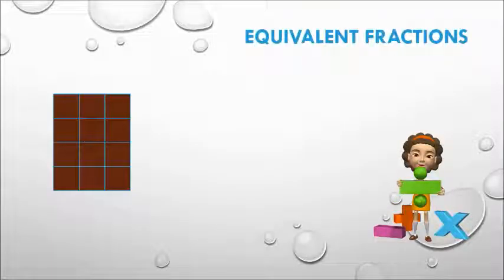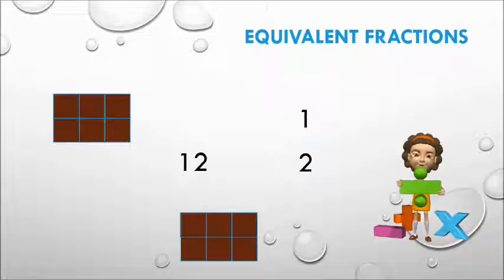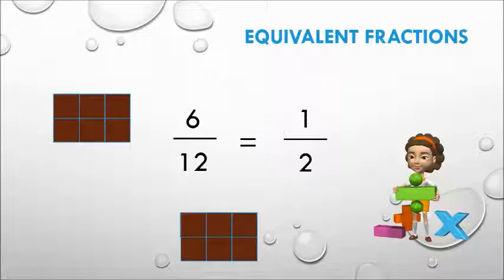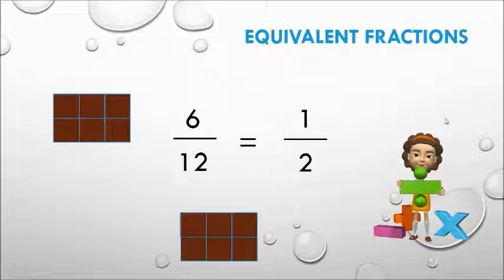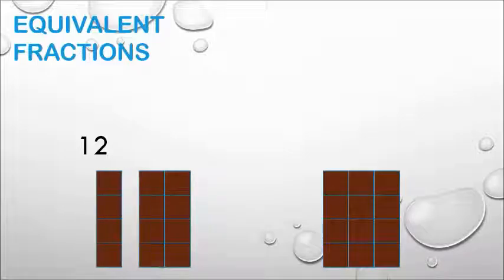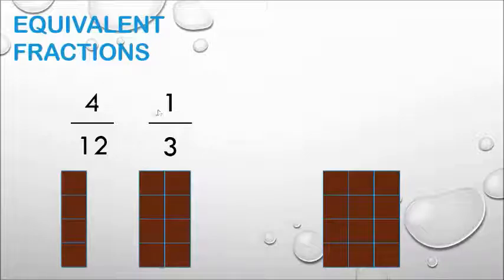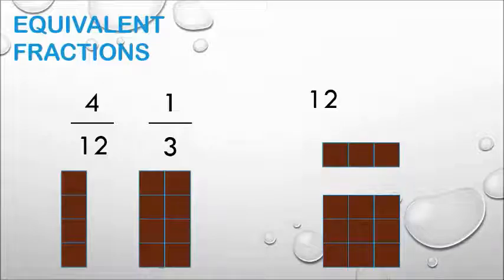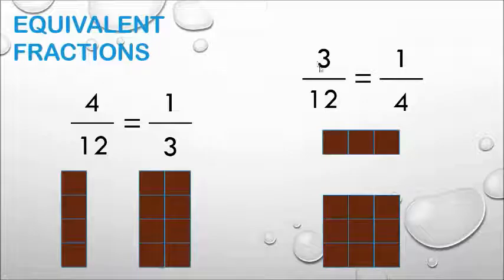equivalent fractions 1